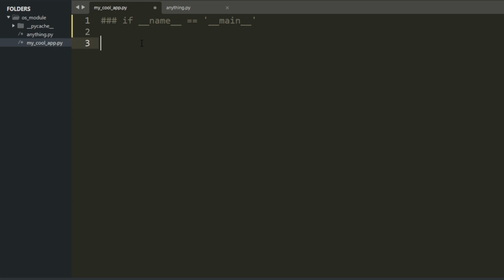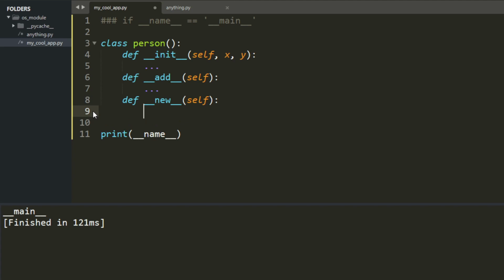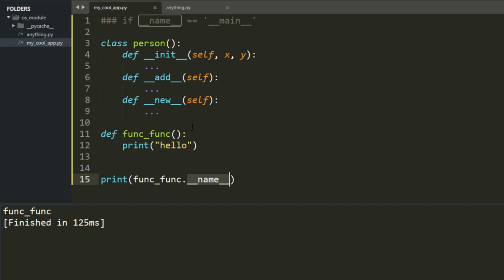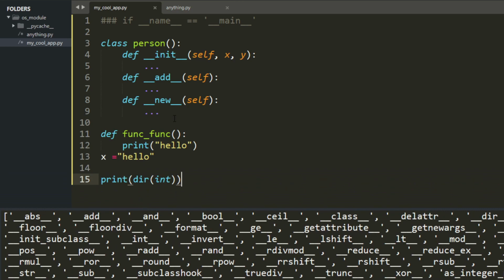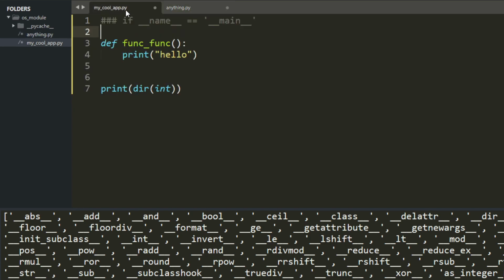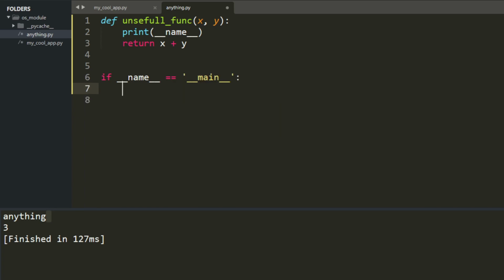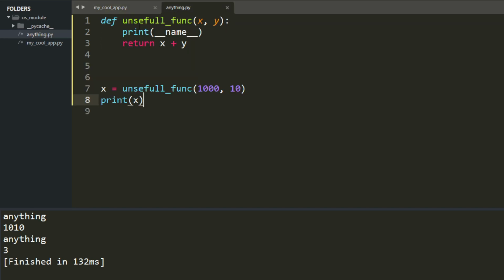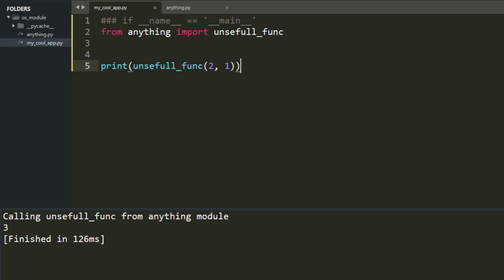if __name__ == "__main__": | digging into magic / dunder methods - TILTW#4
I don't use the dunder method name in the video just because I'm more comfortable calling them that.
I had fun digging into this and it might as well help other newcomers like me.